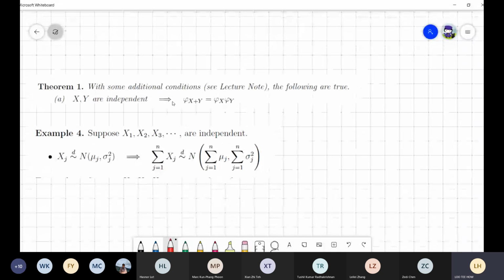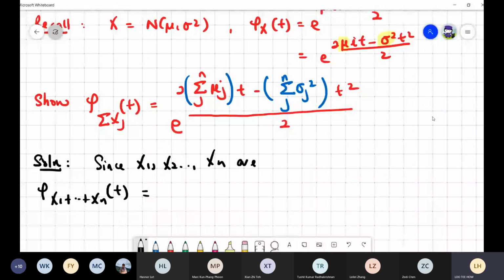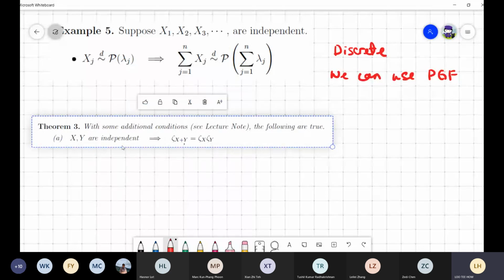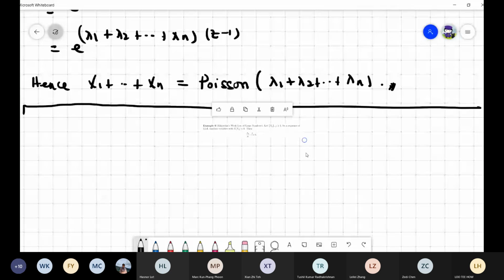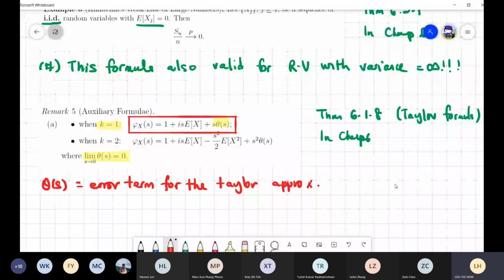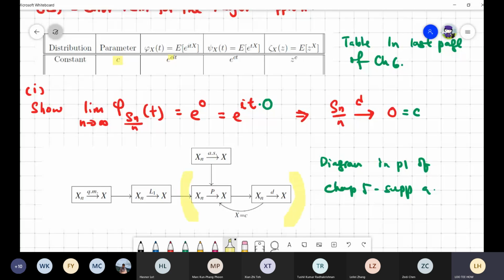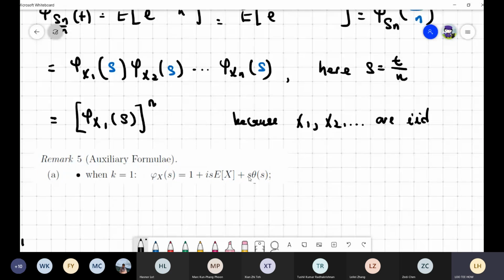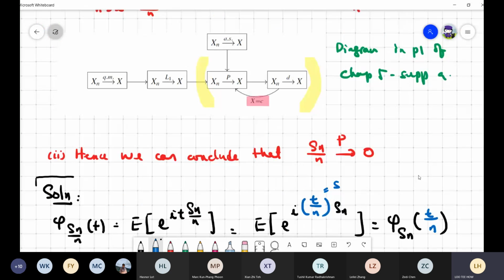SQB7004 Week13 Part2